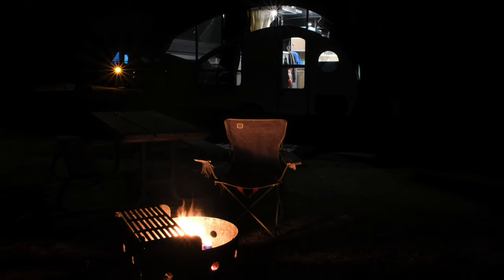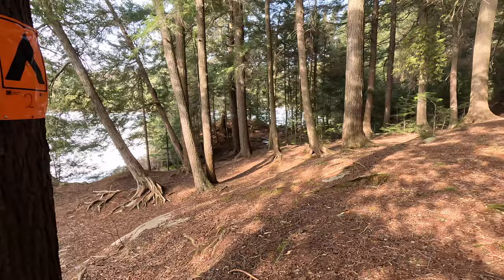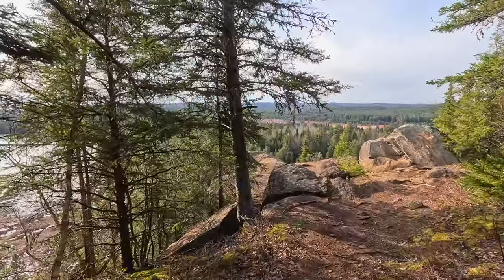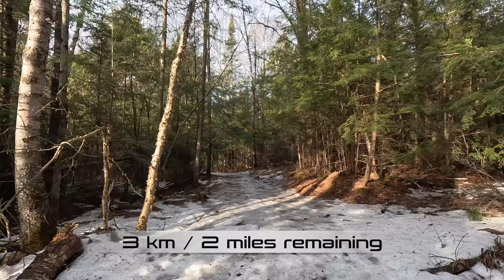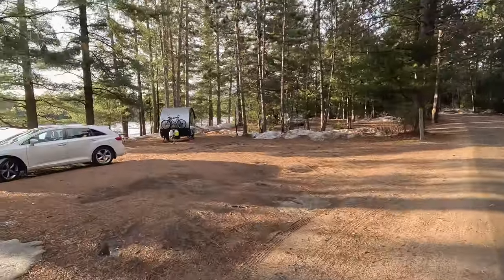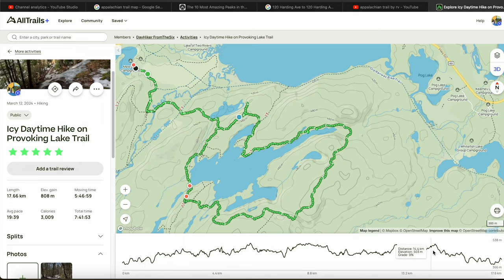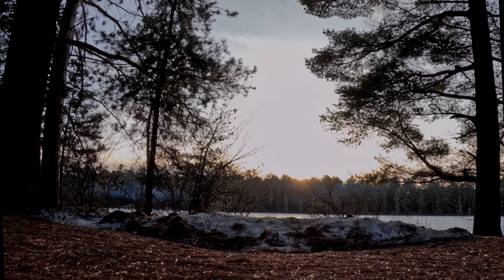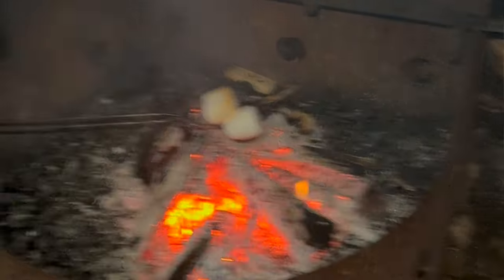Do we freeze in our for-summer Teardrop Camper? (Part 2) Winter Camping w/ Safari Condo Alto R1723.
We continue our Algonquin Park winter camping trip in a Safari Condo Alto teardrop camper. We pick up from the last episode with Greg in the middle of a backcountry hike on a treacherously icy trail in Ontario, Canada, before heading back to the small camper. Would you hike when the trails ice up OR use a summer travel trailer for cold weather camping?

Thank you in advance, now you won’t miss any of our RV, hiking, and outdoor gear videos!

Chapters
00:00 Intro
00:21 Hiking Back to the Trailer
02:30 Starling Lake Lookout
04:24 Madawaska River
04:55 Arrive at Mew Lake Campground
05:31 Dehydrated!
06:01 Hike Stats from Alltrails
07:11 Sunset & Dinner
08:11 Our Camping Style
10:57 Bedtime
11:43 Slept In!
13:36 Trying Worlds Best Fire Starter by Quick Wick
15:25 BBQing Steak, Potatoes, and Peppers
16:07 Bedtime (It's Cold!)
16:37 The Last Morning
16:57 Double Doodie (Toilet Waste Bag) Verdict
18:30 Morning: Condensation, Breakfast, Checkout
20:07 Winter Camping Learnings
21:43 Fuel Economy Update
22:50 Outro

LINKS TO OUR FAVOURITE GEAR

RVING GEAR:

Men’s Canada
Women’s USA
Women’s Canada

RV BIKE RACKS

*This Arvika code is valid for all RV bike racks EXCEPT for Safari Condo trailers. Contact Safari Condo directly for information on retrofitting an Arvika bike rack if your Alto didn’t come with one from the factory.

KAYAKS

Our 2 Person Pink/Orange Inflatable Kayak (best value of the 3 boats we own):

Our 2 Person Yellow Inflatable Kayak (great if you just want to try kayaking):

Our 3 Person Inflatable Kayak (great if you need 3 seats):
USA Link: not available from Decathlon USA! They do have a 3 seat kayak, but it’s made of a material that I would NOT recommend for RVing since it’s hard to dry off.